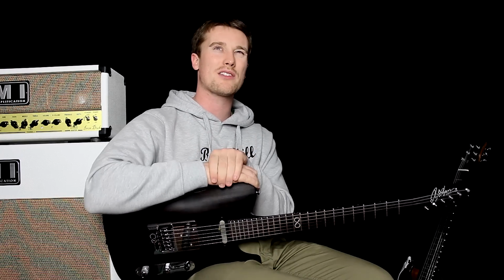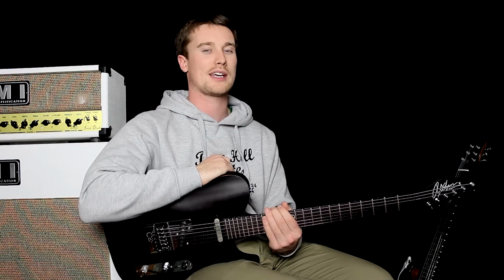Ear Training: minor 3rd or Major 3rd?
Can you hear the difference?

A quick test to keep you guys on your toes! How did you go?

Previous Ear Training Videos:

Pat